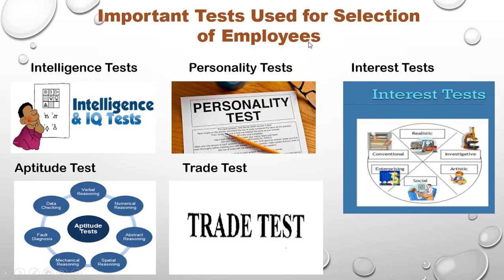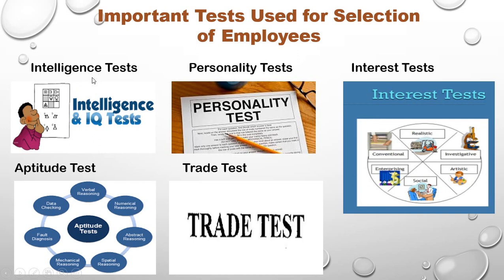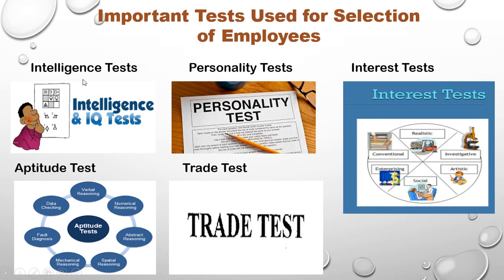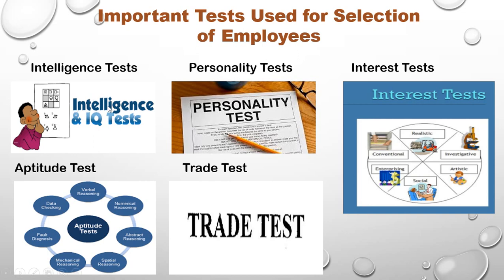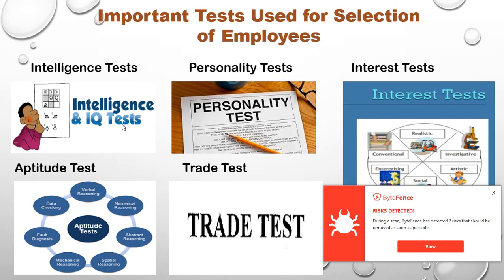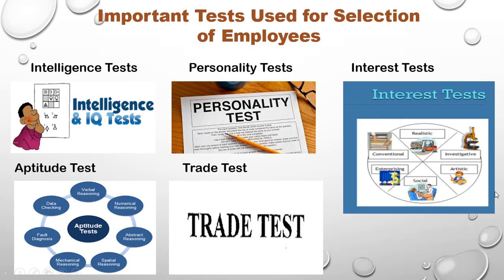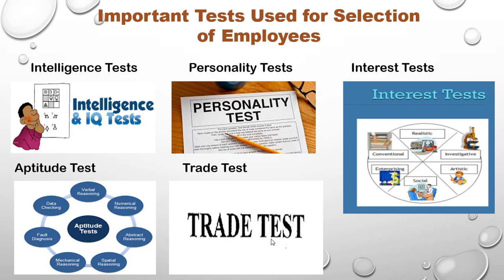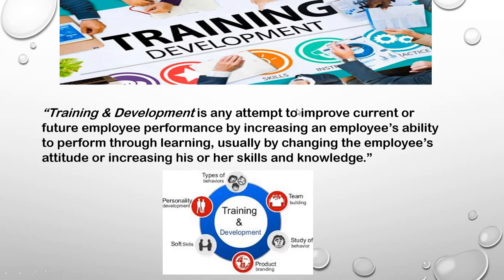Part7 Chapter6 class12 NCERT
NCERT Class 12 BST
Commerce Stream
BUSINESS STUDIES
PART I
Chapter 6 Staffing